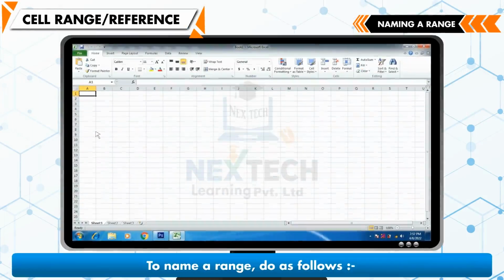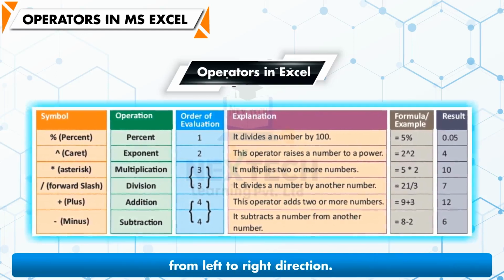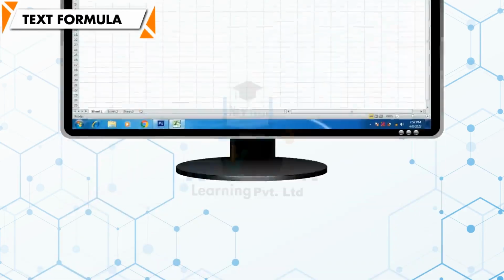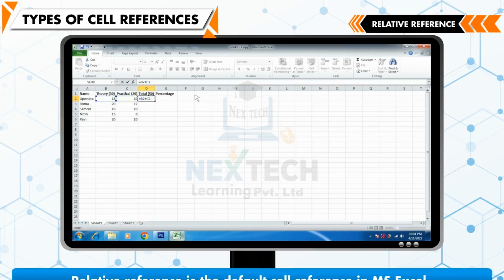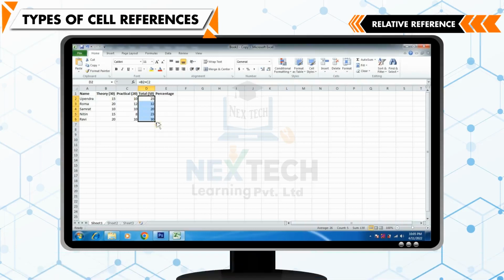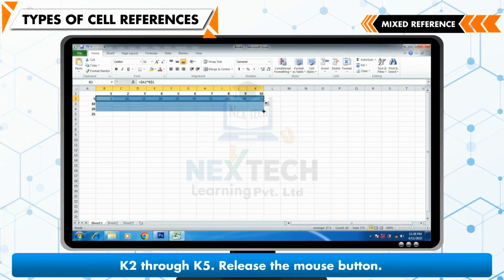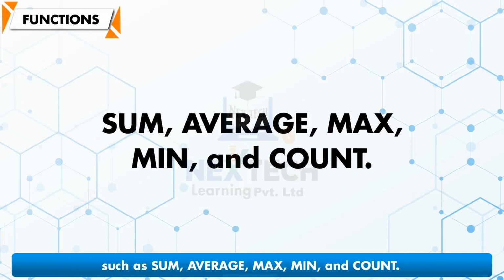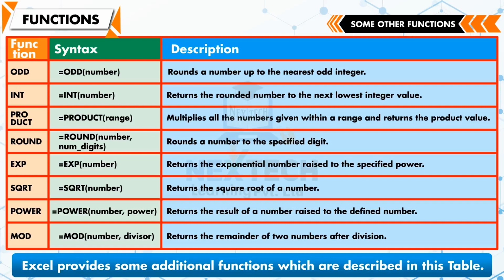Spreadsheet Formulas and Functions